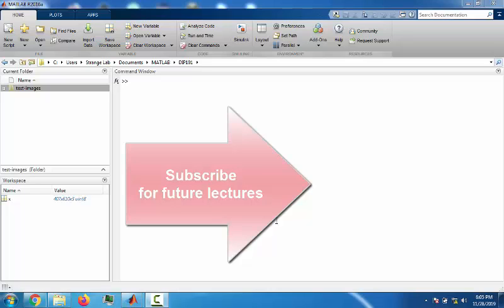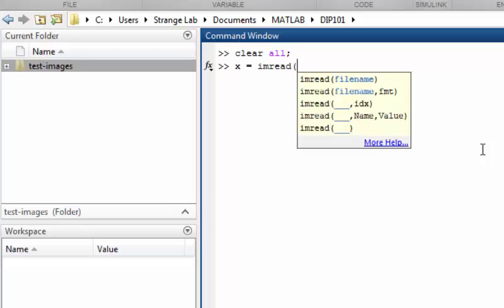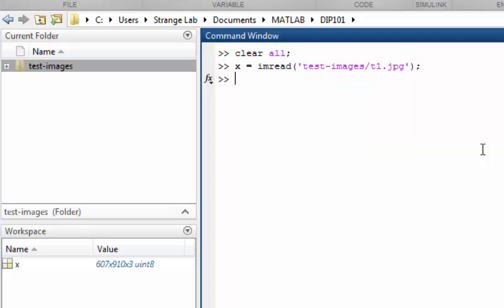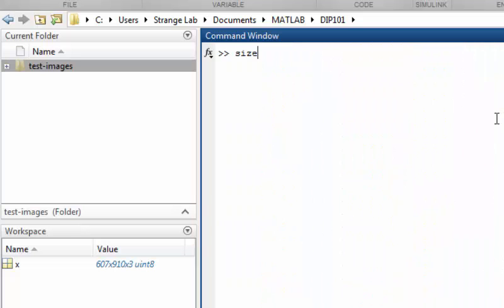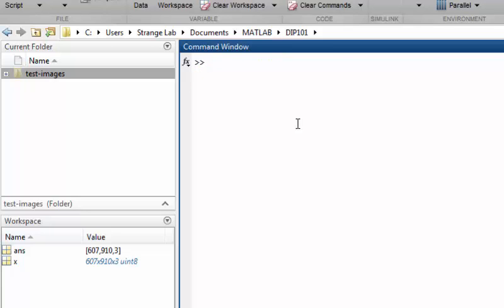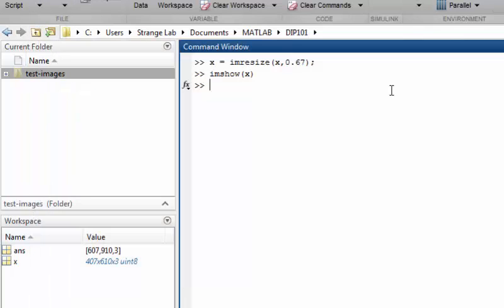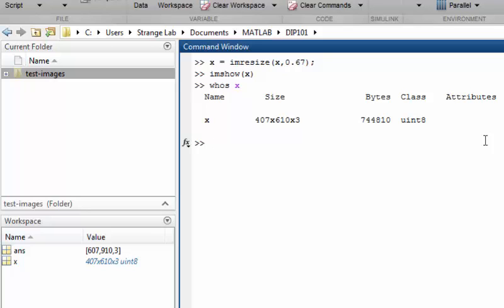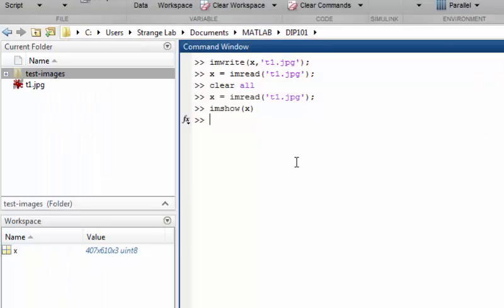MATLAB Image Processing Basics | Lecture#01| Reading Image in MATLAB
In this matlab image processing tutorial for beginners I had explained how to read image in MATLAB from directory using basic Image processing toolbox function called "imread".The next step in matlab image processing is to  see how that image is shown in MATLAB. Also in matlab image processing we need to know  what is the representation for color image.. We talked about how to view properties of read image and how to display with "size" and "whos" function.
we also faced one warning about Image size and we figured out resolving that with help of "imresize" function from the same toolbox of Image Processing which comes with MATLAB. After we done our first image processing function which is resizing an Image then we moved to next step to save that image into our directory so that later we will be able to retrieve that "PROCESSED IMAGE" rather than starting again from the same problem which already solved before.
This is it for this lecture, In upcoming Video series we will continue to explore further ways to process Images in different manner.